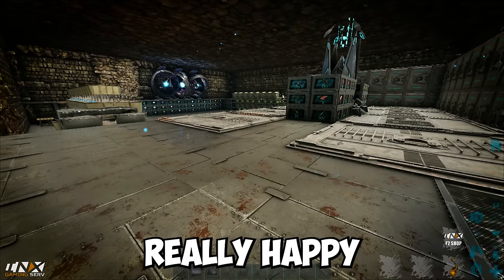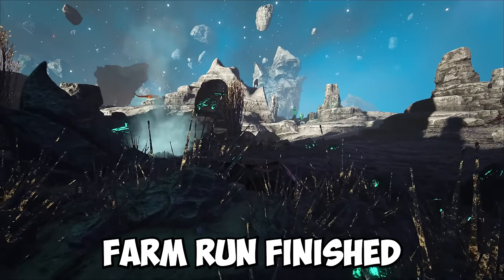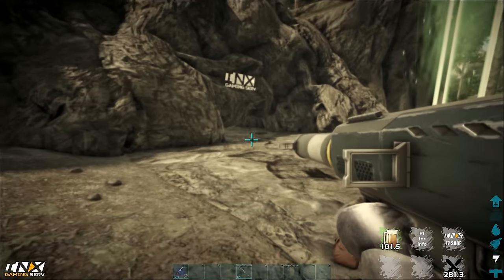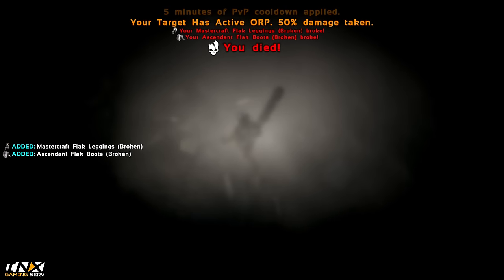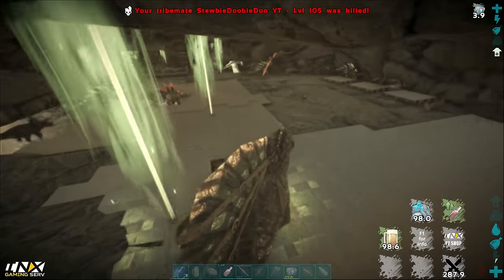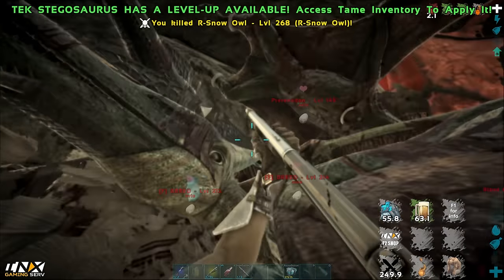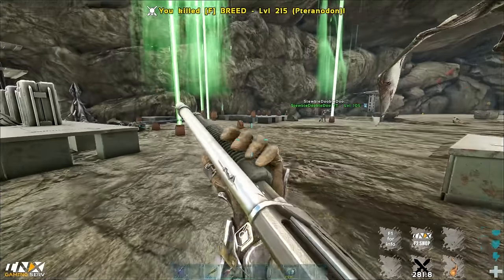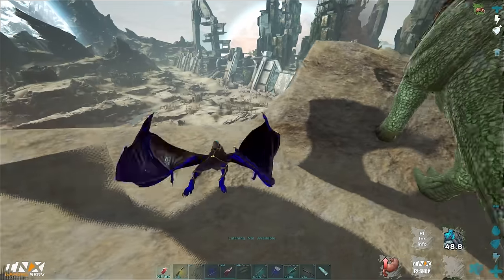I Fobbed A Broken Crouch Cave… But Could I Wipe It?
I'm Back With Another Episode Of My Solo Series On Ark: Survival Evolved. And Today I'm Trying To Raid An Extremely Overpowered Crouch Cave!

Music and Sounds By Epidemic Sounds